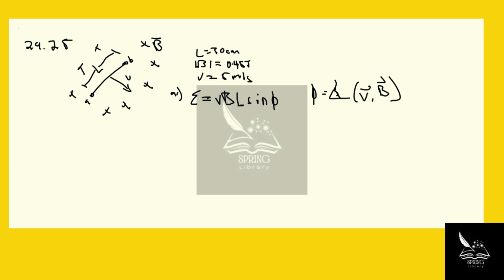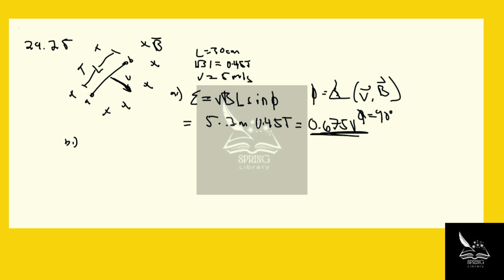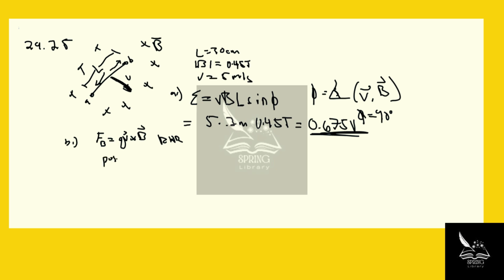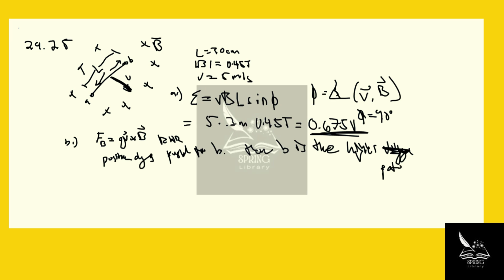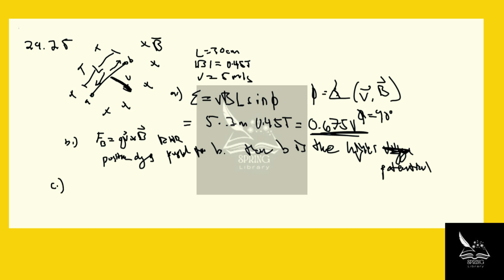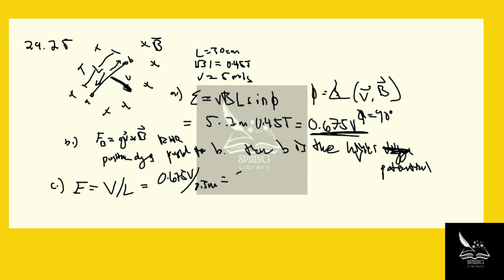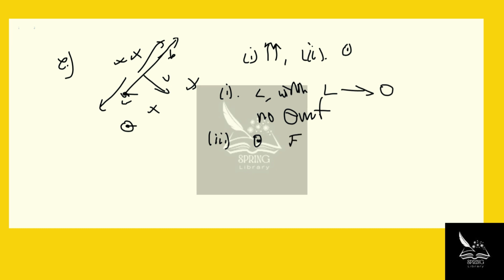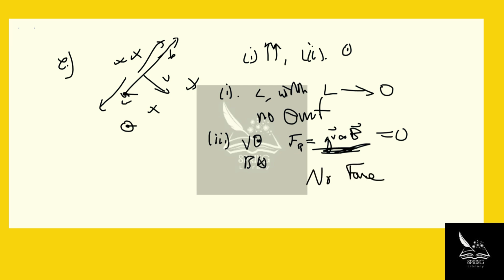[Physics] In a conducting rod of length 30.0 cm moves in a magnetic field of magnitude 0.450 T d